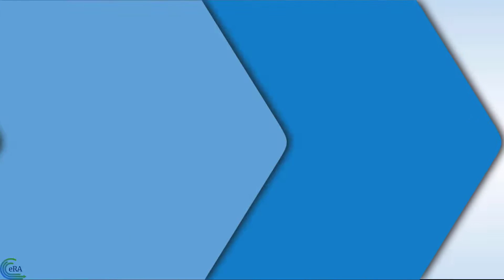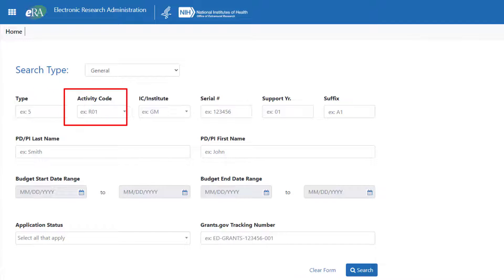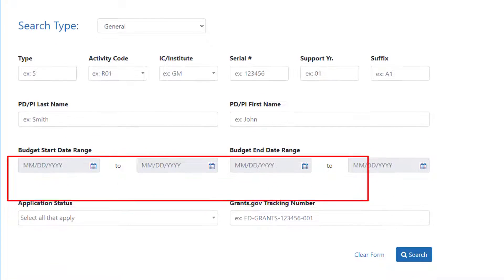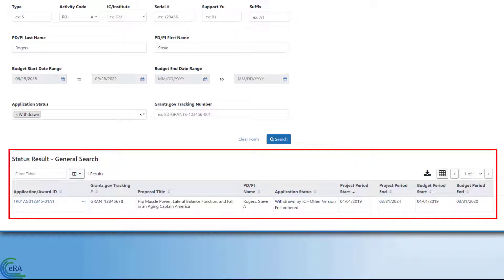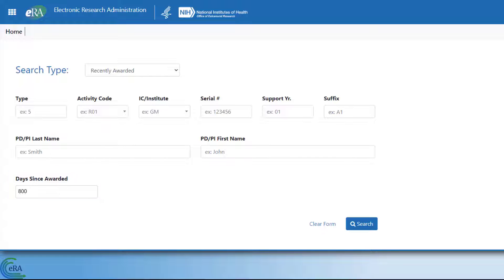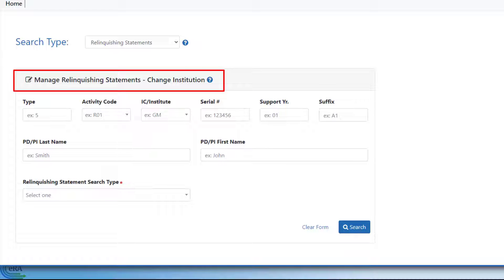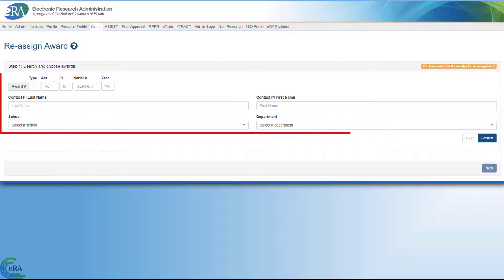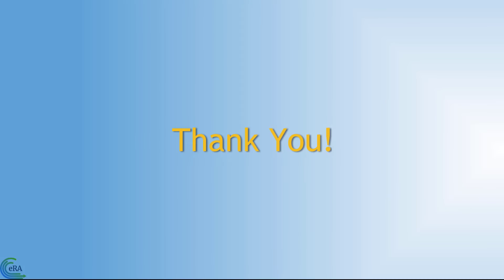Signing Official: Finding Information (SO Only)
Focused on the tools available to a Signing Official, who might manage hundreds of grants, if not more. The video reviews the three ways an SO can search for a grant application, and the various other search filters available to them in the Status module.